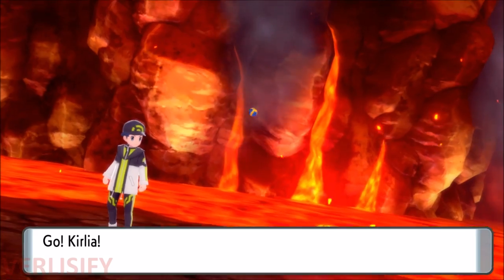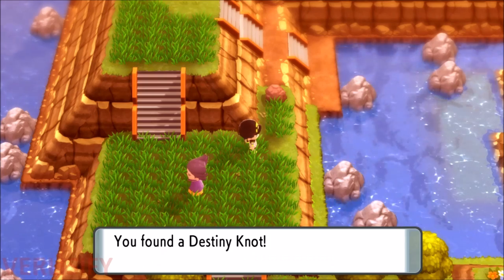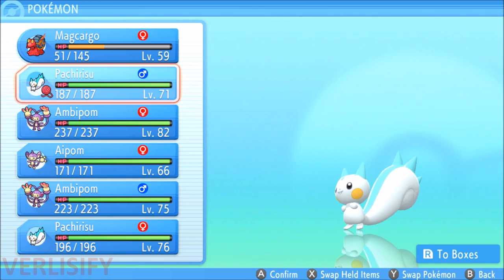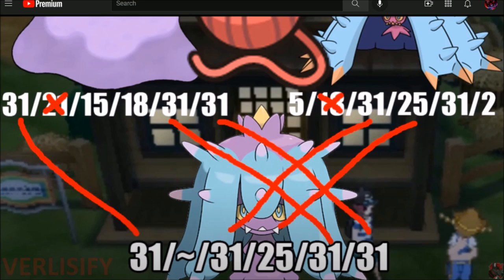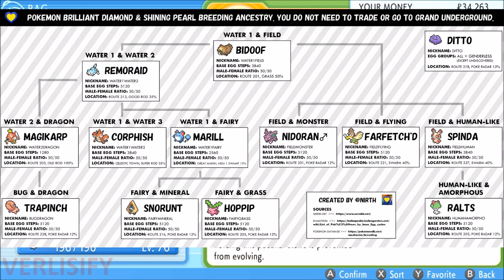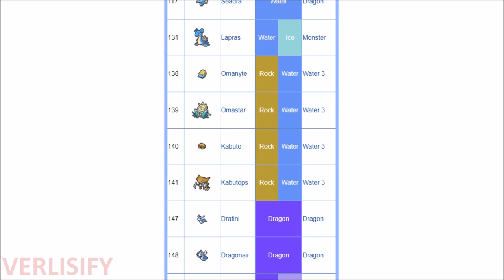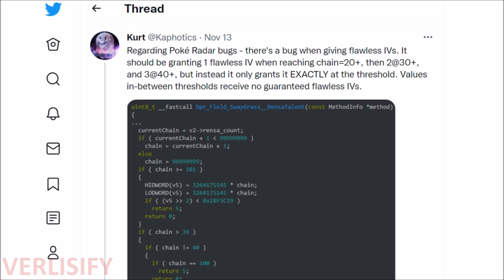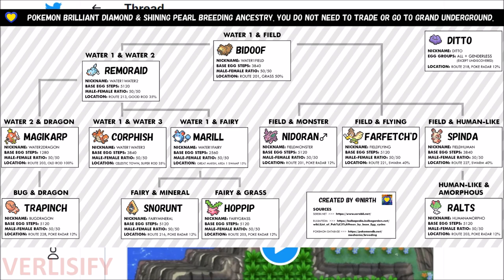POKEMON BDSP BREEDING GUIDE! Best Breeding Guide For Pokemon Brilliant Diamond and Shining Pearl!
Best Breeding Guide for Pokemon Brilliant Diamond Shining Pearl / Pokemon BDSP Breeding Guide! After a lot of research and work I am finally able to make a breeding guide for Pokemon Brilliant Diamond and Shining Pearl! This is how to get Perfect IV Pokemon In Pokemon Brilliant Diamond and Shining Pearl! Breeding is a bit more difficult in these games because of the lack of IV Pokemon, but with enough patience and general breeding mechanics you will be able to get easy legal competitive Pokemon!

~~~ Pokemon Brilliant Diamond Shining Pearl Breeding Guide ~~~